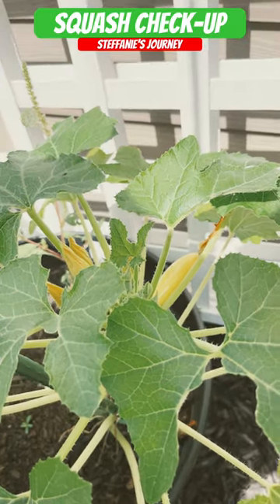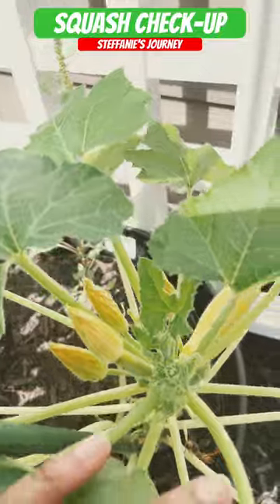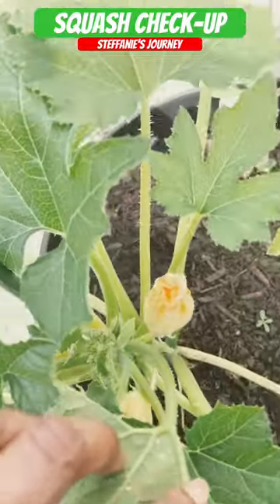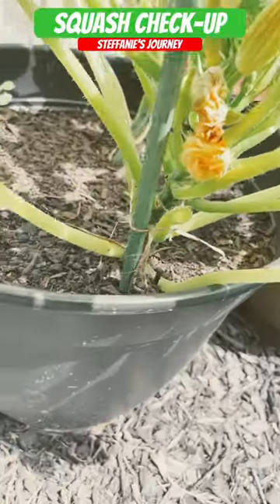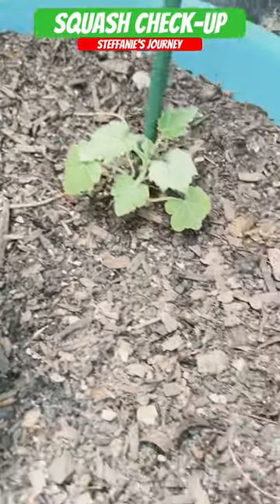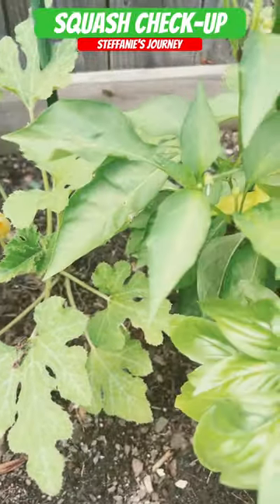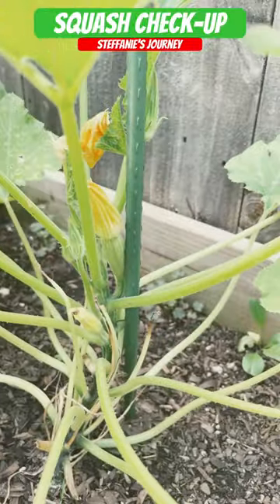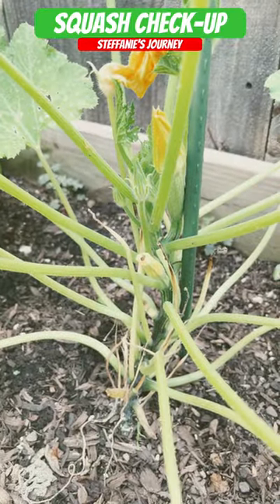Squash Plants Check-Up || Zone 7B GA || Urban Gardening || Short 147 || Steffanie’s Journey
Hey Y’all!

Welcome back to “Steffanie’s Journey” for video 407 check out my “Today’s Garden Harvest”  I hope that you enjoy the video!! Luv You Guys!!!

ProKeeper 4 Pack Fresh Produce Keeper (similar set, same brand)
Garden Weasel Claw Pro
Wiggle Worm Organic Castings
Espoma Organic Garden-tone 3-4-4 Plant Food
WORX Aerocart WheelBarrow
Plant Best Mega Mulch
3 Pack 15 Gallon Grow Bags with Window
10-Pack 15 Gallon Grow Bags
Leaf GreenStalk
Miracle Grow Perlite
Kellogg Organic Plus Soil
Garden Seed Storage Box
Vita Raised Garden Bed (I got mine from Costco)
Espoma Organic Blood Meal Granules
Whitney Farms Organic Planting Soil (I got it from Costco)
Espoma Organic Blood Meal
Espoma Organic Bone Meat
Whitney Farms Organic & Natural Raised Bed Plant Food
Potted Plant Caddy

► Exclusive Music:
► Prior Video:
► Designs By Steffanie Video:
► ETSY Shop
DesignsBySteffanie

Commonly Asked Questions:
iMovie